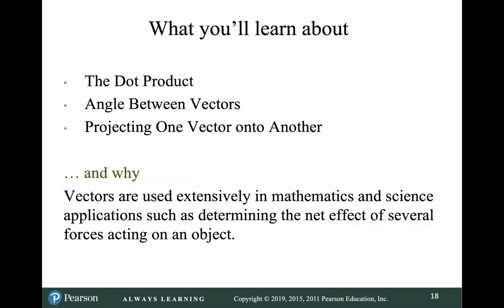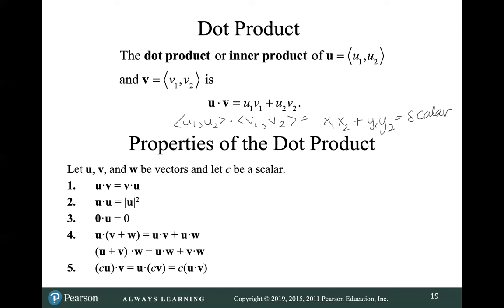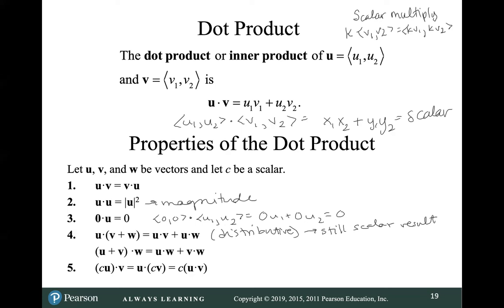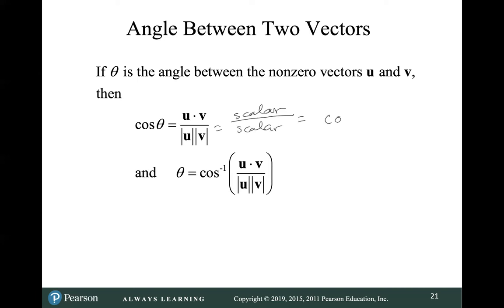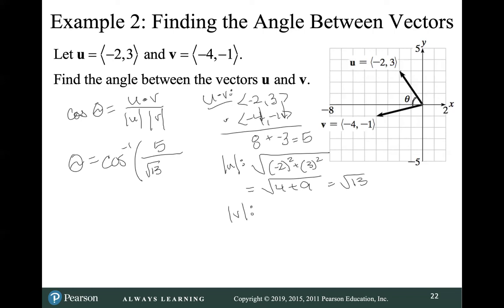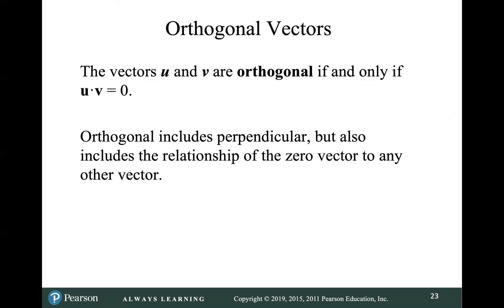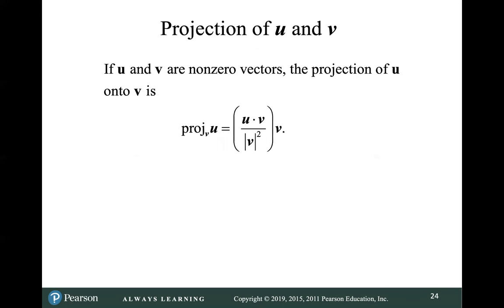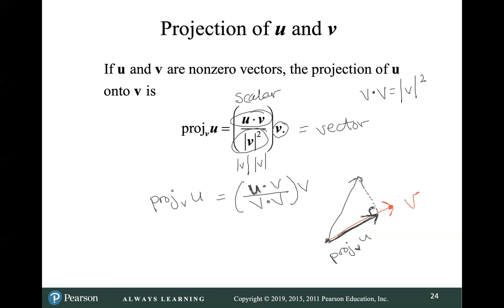6.2 Dot Product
Defining dot product/inner product, properties of dot product, multiplying vectors, finding an angle between vectors, orthogonal, defining projection.